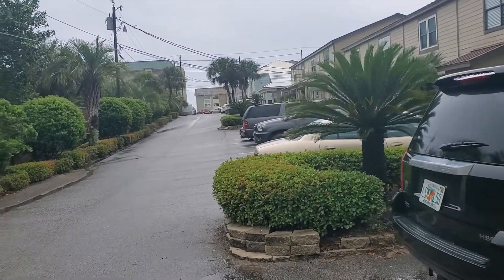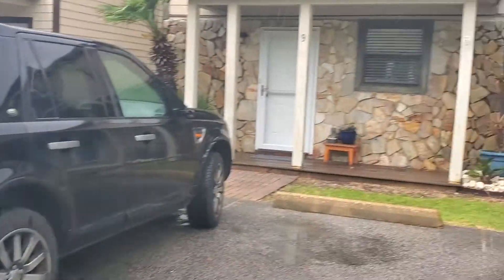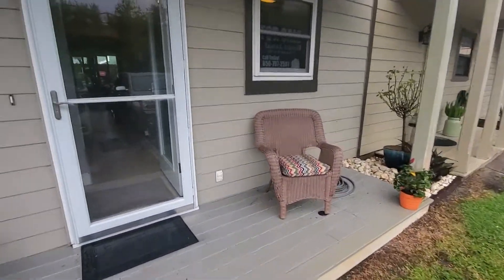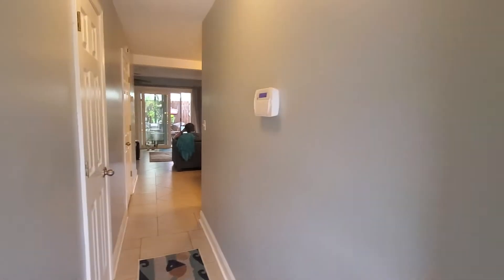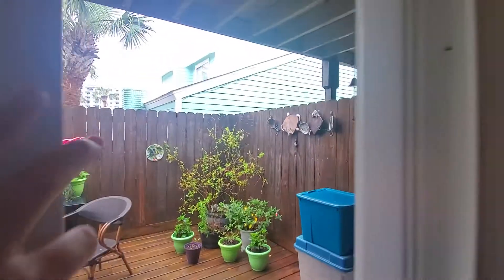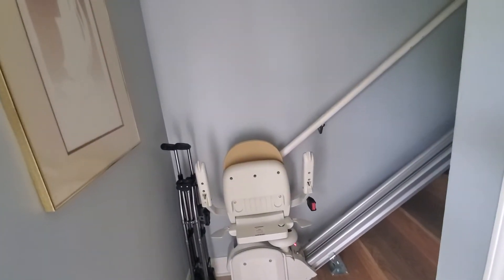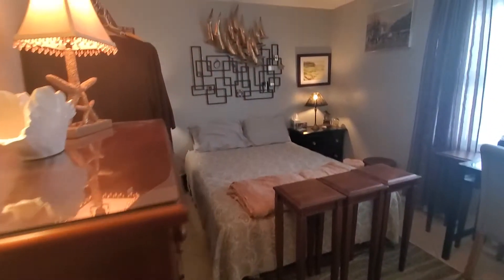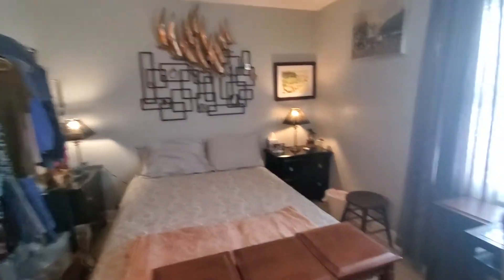Summer Haven North TH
Summer Haven North